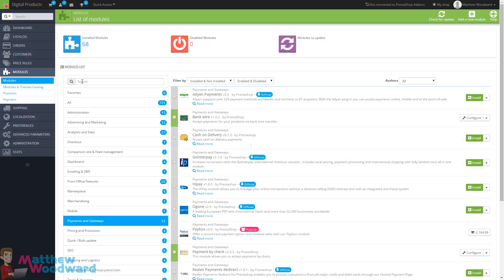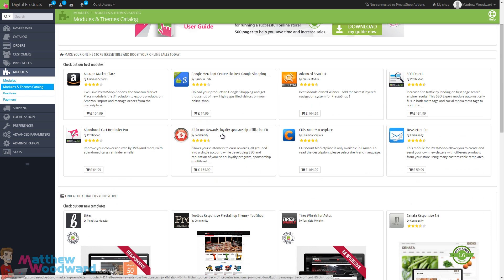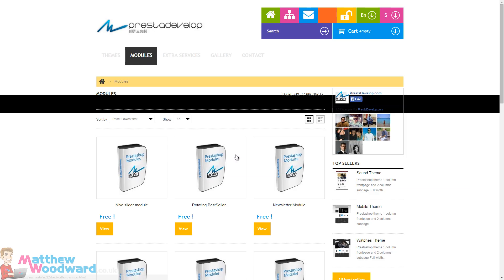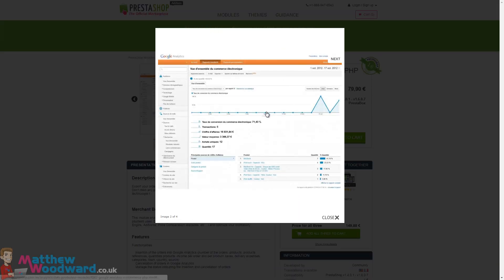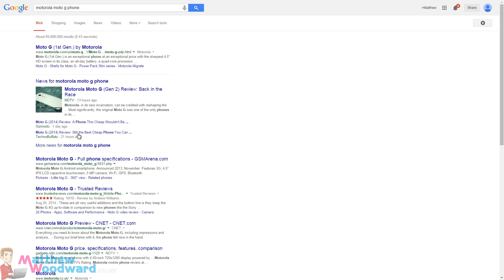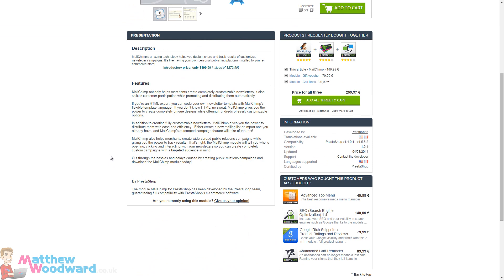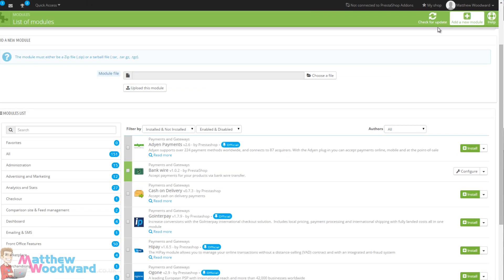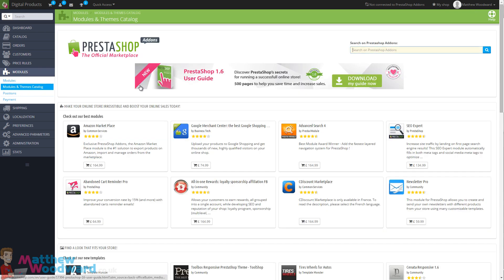How To Add New Features With Prestashop Modules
Just like when you add new functions or features to WordPress using plugins... you can do the same thing with Prestashop, using modules.

There’s a huge range to choose from, all that makes it easy to:

✔️ Create Google Shopping data feeds
✔️ Add Google Analytics Ecommerce tracking
✔️ Add rich snippets

To find the right modules for you to install, click on Modules and Themes Catalog where you can look through all the different modules such as Abandoned Cart Reminder Pro & Amazon Marketplace.

🎞️ - Video Chapters
00:00 Introduction To Prestashop Features
00:17 What Is A Prestashop Module
00:37 Where To Find Prestashop Modules
01:35 Modules I Use
02:43 SEO Expert Module
03:39 Installing Modules